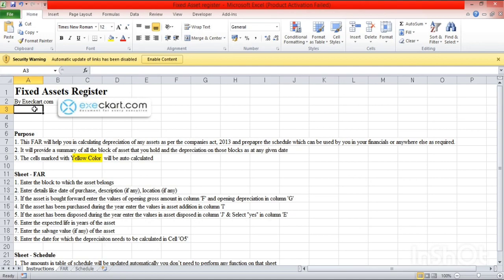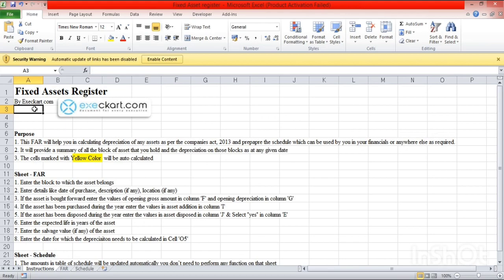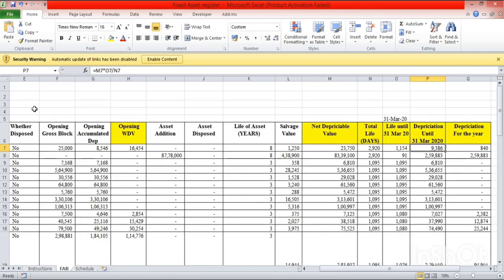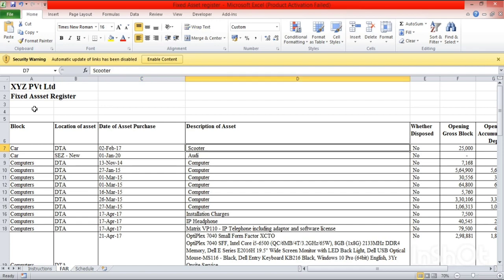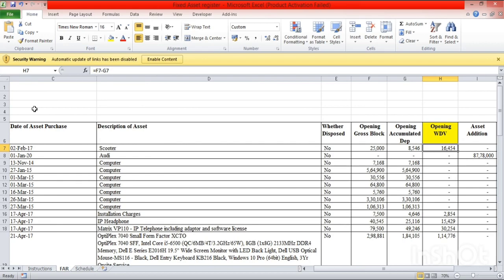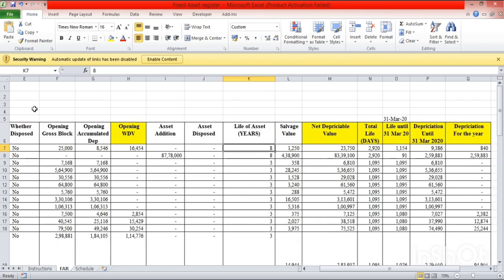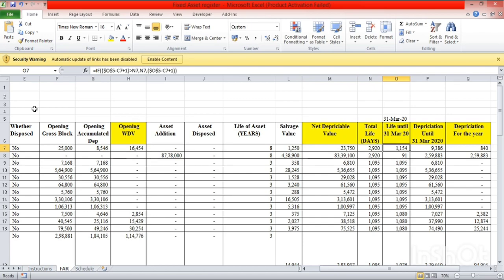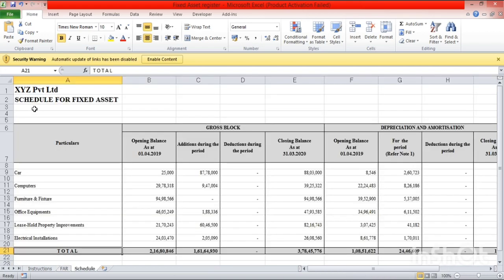Unlock Excel's Power: Fixed Asset Management Secrets!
Fixed Assets Register: Your Ultimate Guide

This comprehensive guide provides step-by-step instructions on creating and maintaining a FixedAssetsRegister, essential for effective assetmanagement in any organization. Perfect for accountants, business owners, and financial managers, this document includes

1. Identifying Fixed Assets:
   - Understanding what constitutes a fixed asset.
   - Examples include buildings, machinery, vehicles, furniture, and computers.

2. Essential Information to Record:
   - Asset Description
   - Unique Identification Number
   - Date of Purchase
   - Purchase Cost
   - Supplier Information
   - Location
   - Depreciation Method
   - Useful Life
   - Residual Value
   - Accumulated Depreciation
   - Current Book Value
   - Maintenance Schedule

3. Format Choices:
   - Manual Register (physical ledger)
   - Spreadsheet (e.g., Microsoft Excel, Google Sheets)
   - Fixed Asset Management Software

4. Setting Up the Register:
   - Creating columns for each piece of information.
   - Organizing data for easy access and updates.

5. Implementing Depreciation Calculations:
   - Choosing the appropriate depreciation method (e.g., straight-line, declining balance).
   - Calculating and recording depreciation periodically.

6. Maintaining and Updating the Register:
   - Regular updates for new acquisitions, disposals, and transfers.
   - Periodic reviews and adjustments of depreciation.
   - Regular audits to ensure accuracy and completeness.

7. Best Practices:
   - Consistency in methods and formats.
   - Ensuring accuracy and up-to-date entries.
   - Protecting the register from unauthorized access.
   - Regular backups to prevent data loss.

This guide ensures your asset management is thorough, accurate, and compliant with financial regulations, helping you to track asset value, plan maintenance, and ensure accurate financial reporting.

Feel free to use this summary note in your document or YouTube video description. If you need further customization, let me know